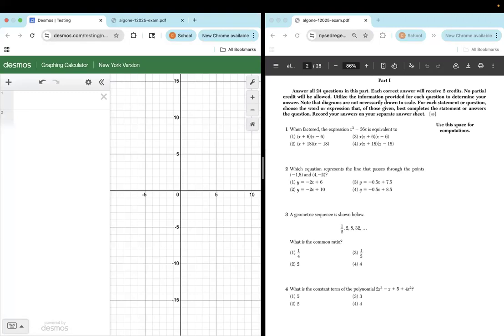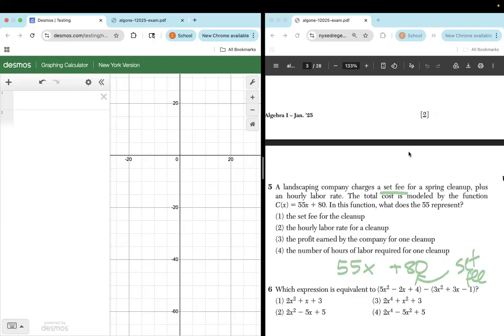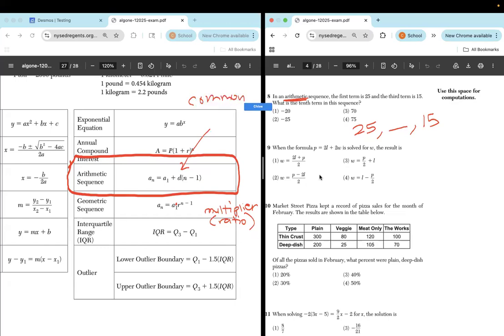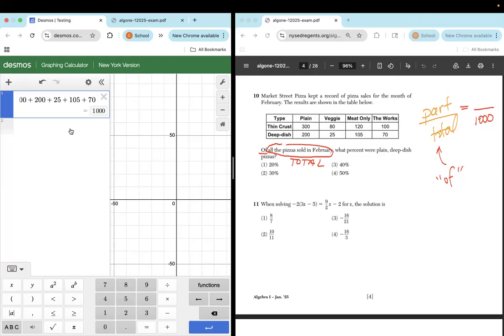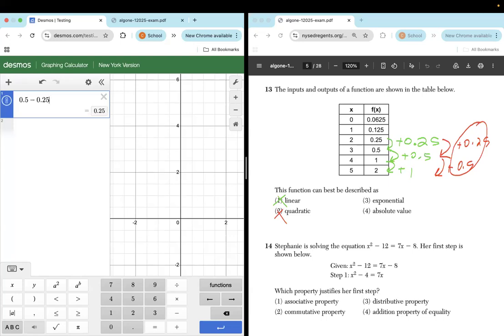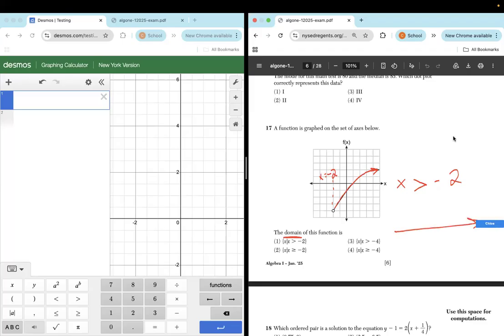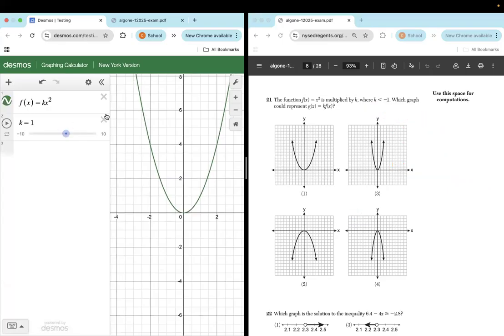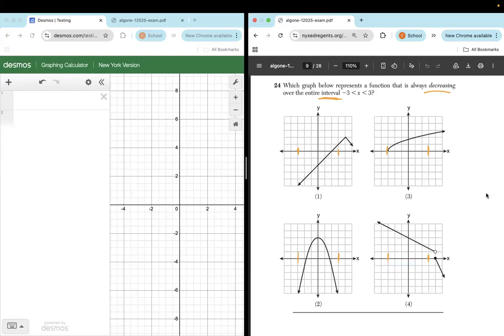Algebra Regents January 2025 w/ DESMOS Graphing Calculator (multiple choice section)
This video will go through the multiple choice section of the Jan. 2025 Algebra 1 Regents Exam. I will emphasize some helpful Desmos Graphing Calculator test mode features, and strategies for different types of questions.